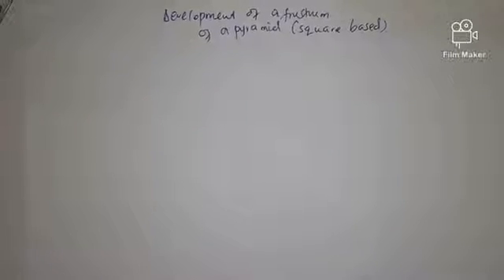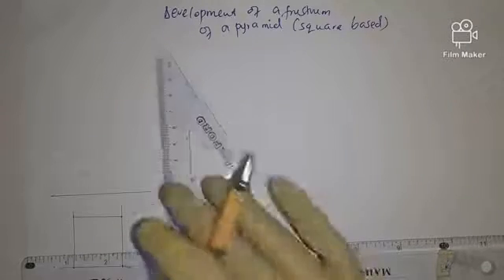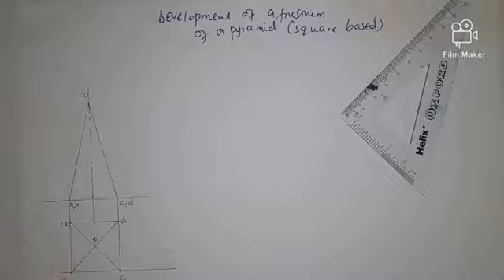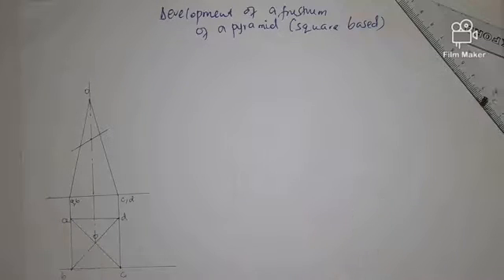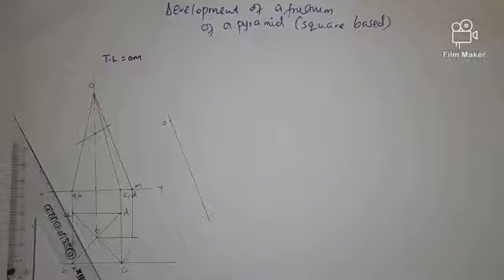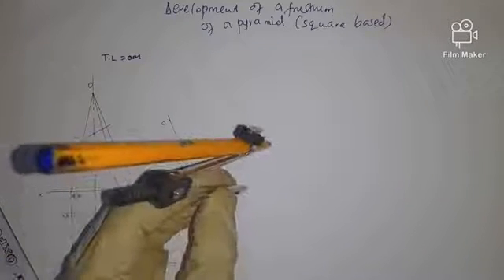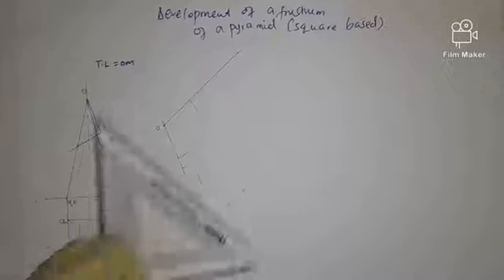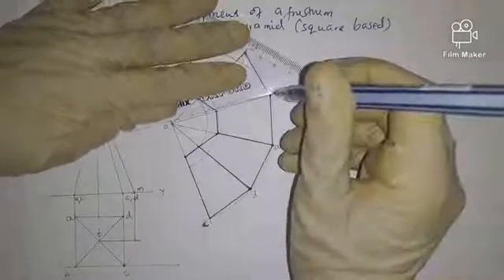Development of a truncated square pyramid Example 1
°The sides of the square base are parallel the vertical plane.
° The development of the truncated will be projected from the front elevation.